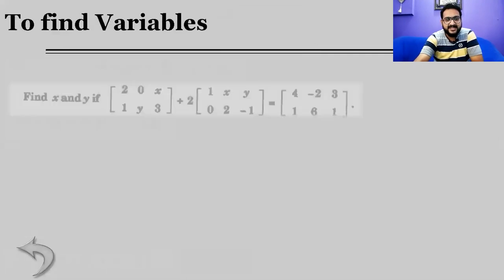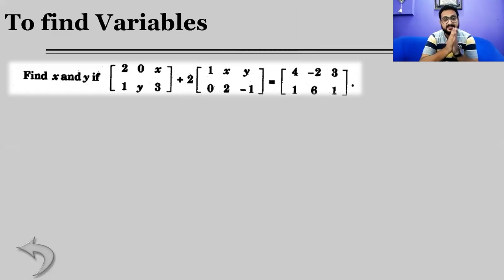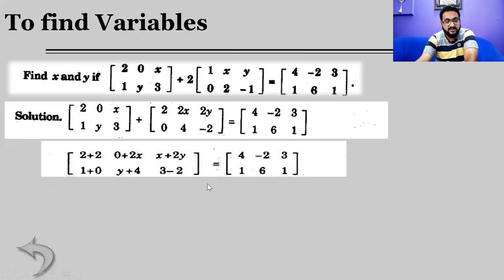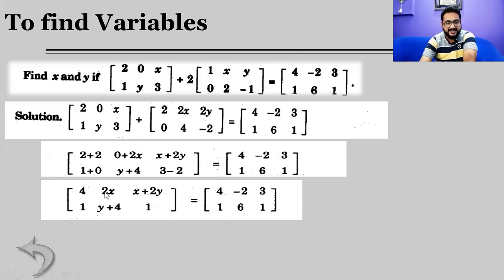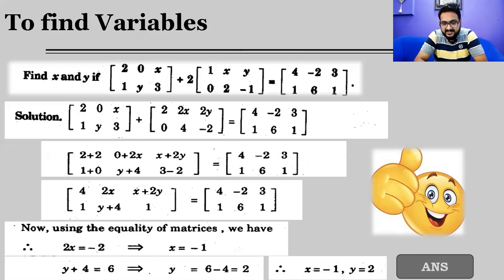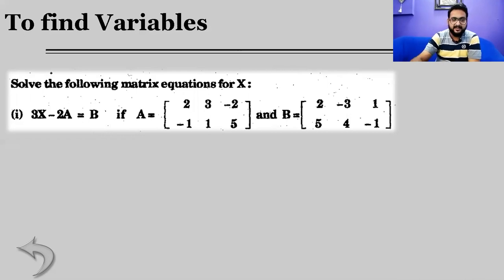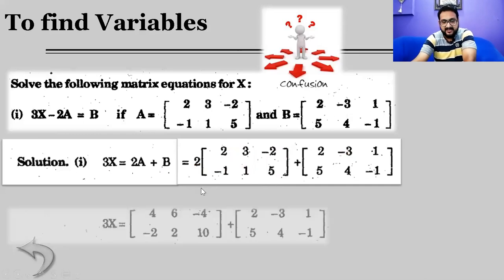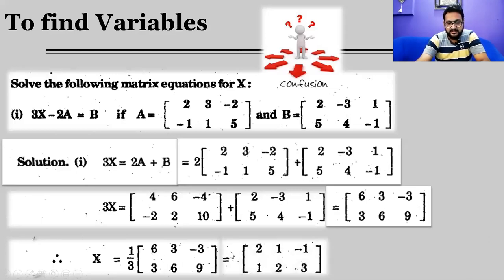To find the value of Variable in Matrices by SAQIB IQBAL part 2